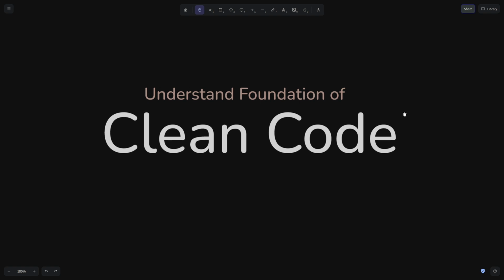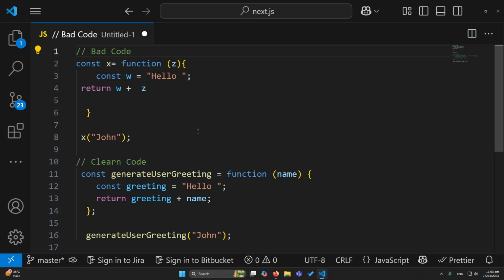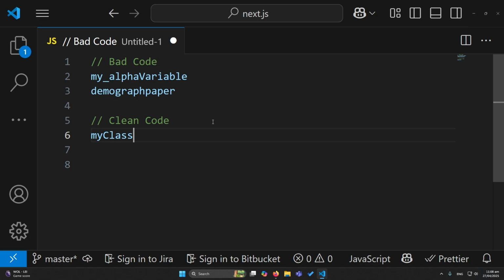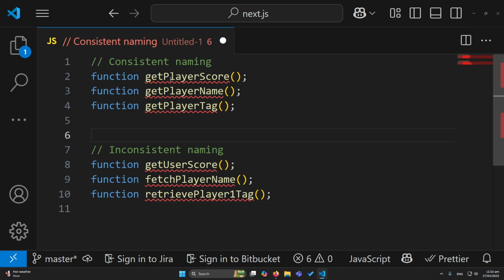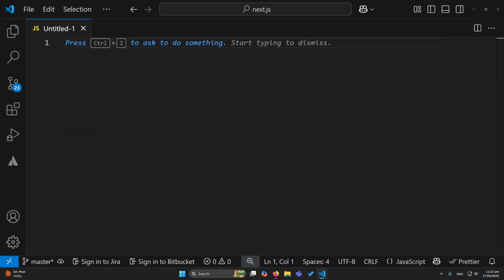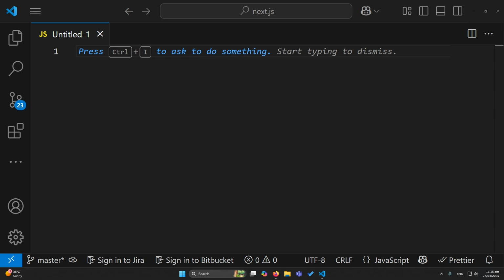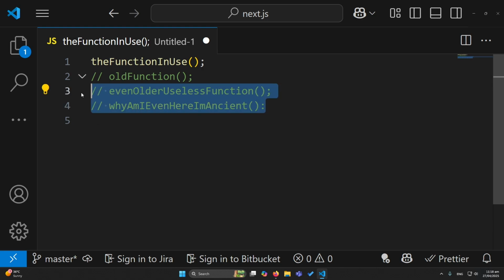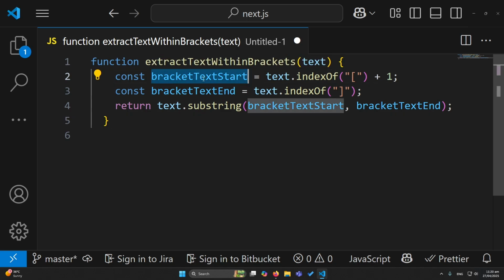How to Make Your Code Clean and Beautiful | Understand Foundation of Clean Code